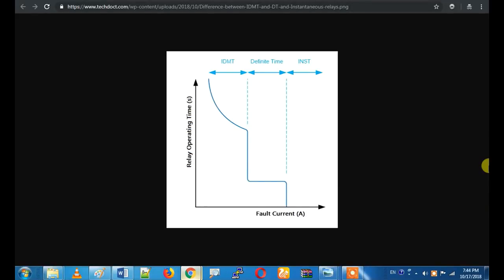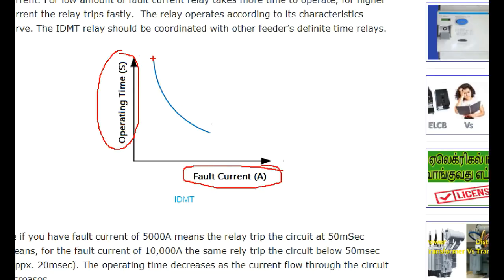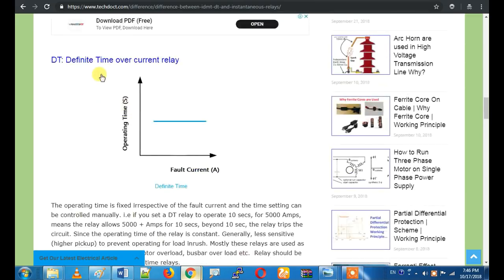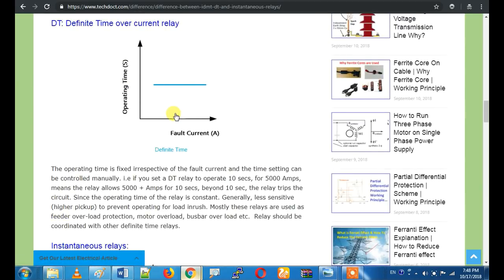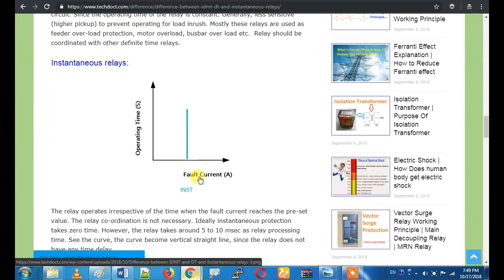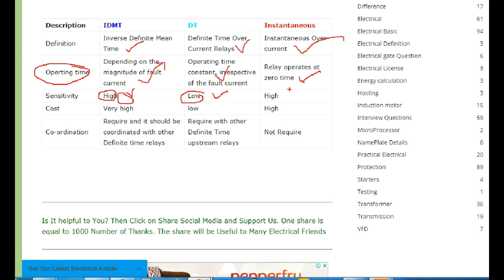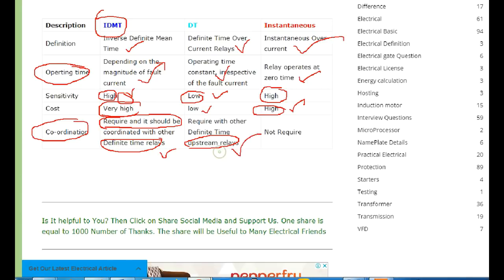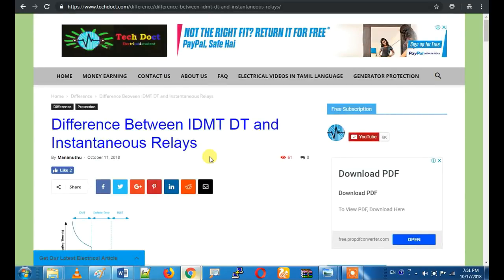Difference between IDMT DT and Instantaneous Over Current Relays In Tamil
Generally, the over current relays are differentiating with their time of operation. The most commonly used over current relays are IDMT (Inverse definite mean time) over current relays, DT (definite time) over current relays and Instantaneous time over current relays. They are designed to sense the over-current. Let see the difference between IDMT and DT and Instantaneous over current relay.